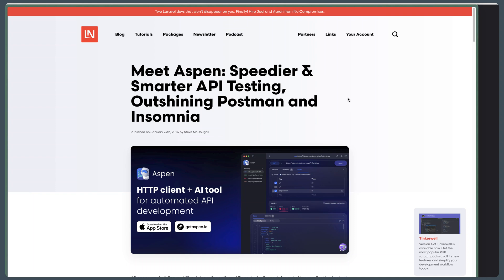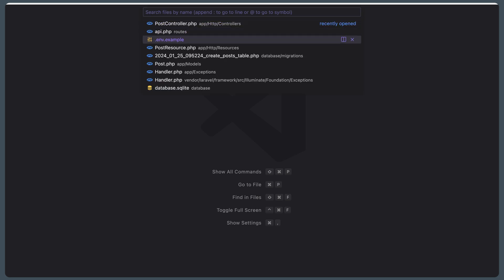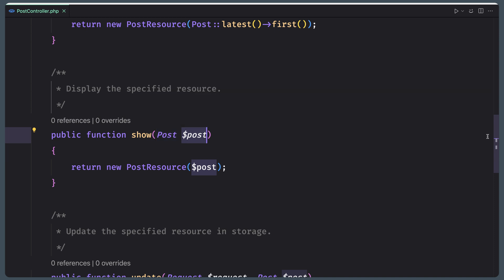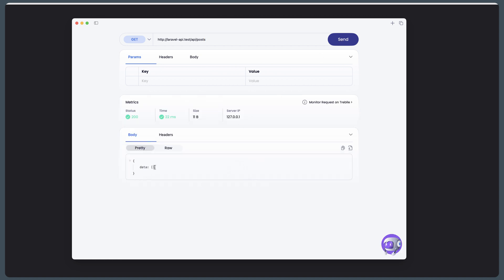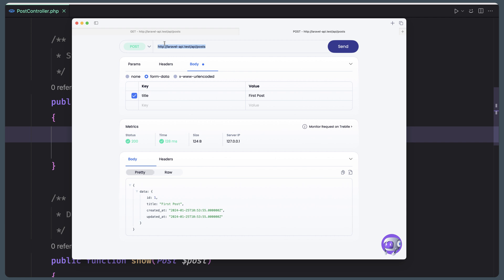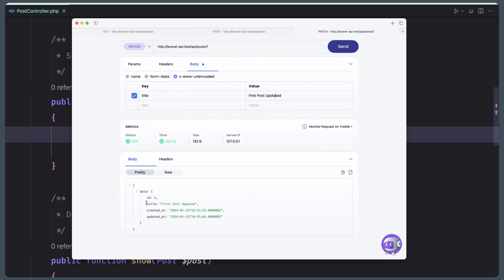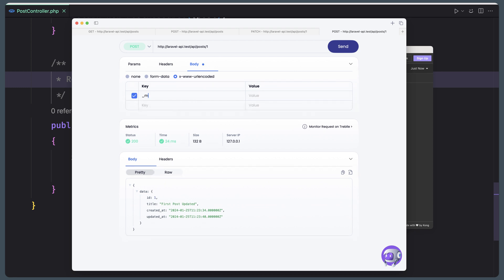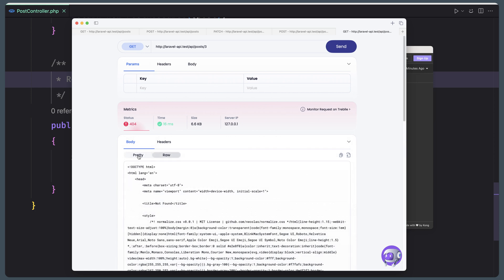ASPEN HTTP client (new app) for Laravel (I forgot AI)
##  Introducing Aspen Supercharge your Laravel API Testing

Tired of clunky, time-consuming API testing in Laravel? Say hello to Aspen, the revolutionary tool that takes the pain out of ensuring your APIs are rock-solid!

** Watch the video now and:**

* See Aspen in action!
* Learn how it can boost your development workflow.
* Grab the link to try it out for FREE!

**Don't let API testing hold you back. Take control with Aspen!**